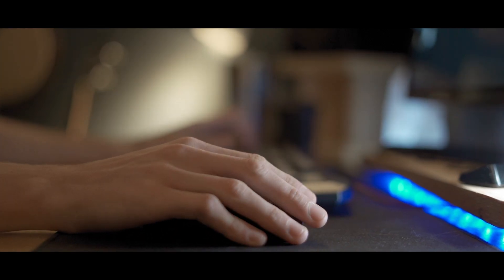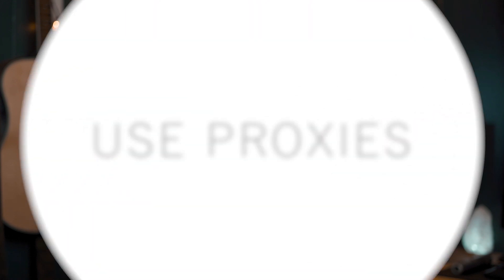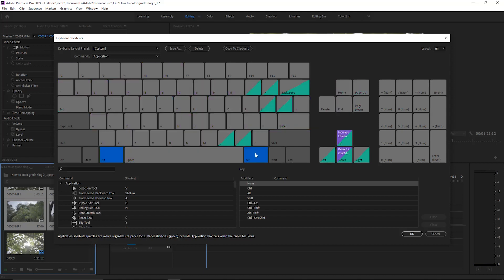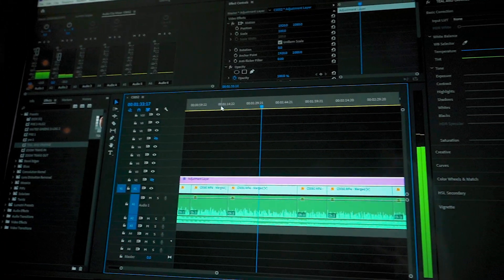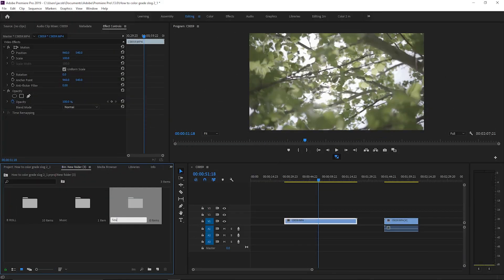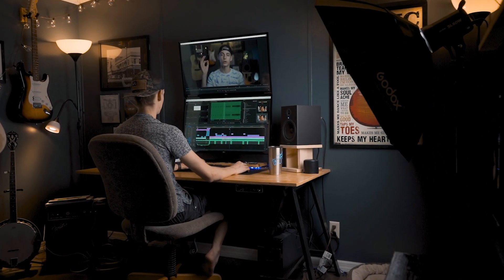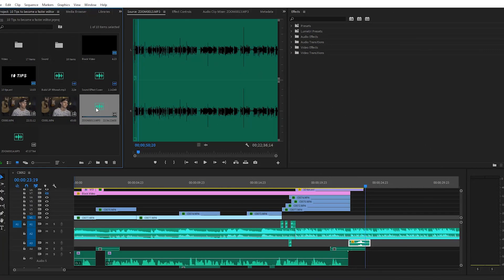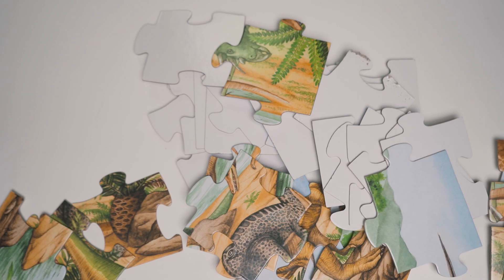10 Tips for FASTER Video Editing | Premiere Pro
In this video, I am going to give you my 10 Tips for FASTER Video Editing! I will be using Adobe Premiere Pro for the examples but most of these tips apply to any video editing software. Hope you enjoy!